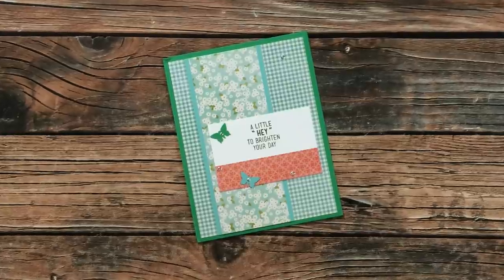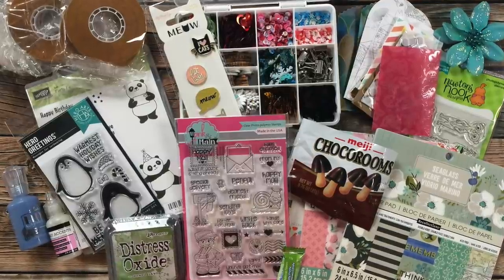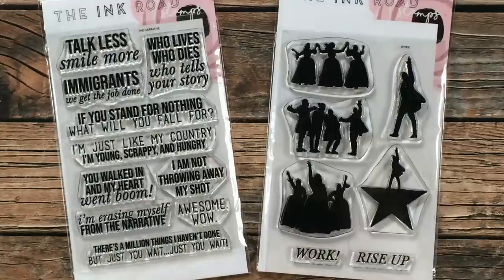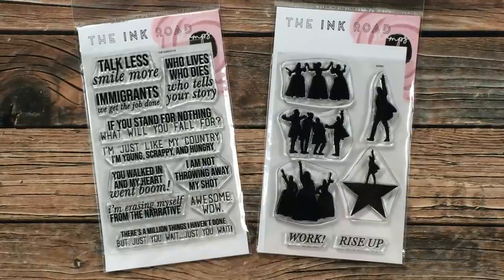I Almost Cried! Show Us Your SheetLoad | February 2021 | Viewer Cards & Happy Mail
Hello crafty friends! Make sure to watch all the way to the end and see what left me speechless and almost in tears… In a good way.

HaPpY cRaFtInG!
Alicia
   Call Me {Crafty} Al